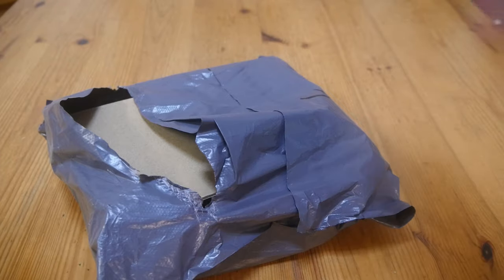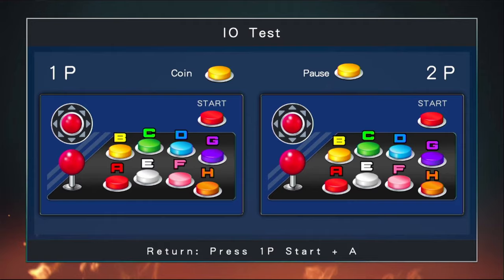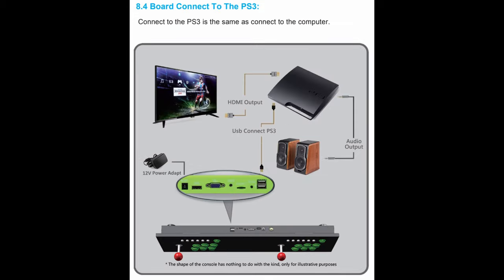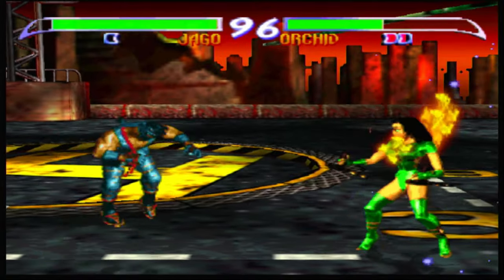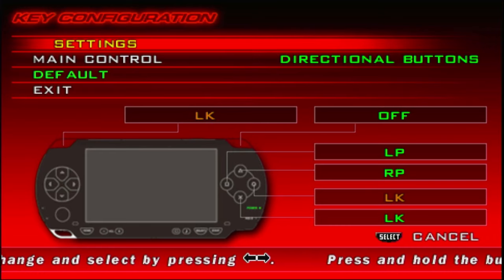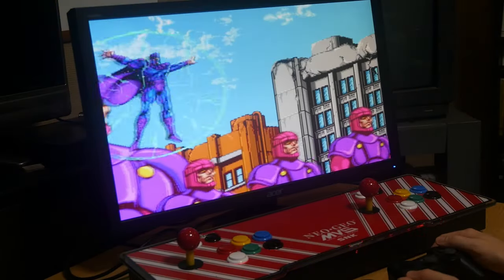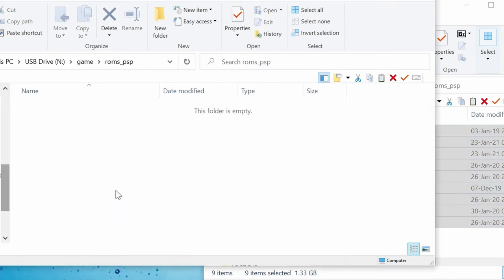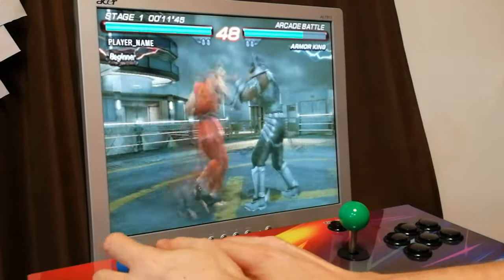3A Pandora Box EX [3300 Games] - FULL REVIEW and Guide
The only review one needs for the Official Pandora's Box EX by 3A.

►Time Stamps
@0:00- Intro / Unboxing
@0:36- Teardown
@1:24- Specs
@1:36- Upgrading a Bartop
@2:12- First boot / Games UI
@2:55- SETTIN MENU
@4:33- Changing Resolution
@5:02- Controls
@6:00- Game Testing [Arcade]
@6:30- Game Testing [TATE / Vertical]
@7:20- Game Testing [More Arcade]
@8:26- Game Testing [Super Nintendo]
@8:52- Game Testing [N64]
@10:11- Game Testing [PlayStation]
@10:56- Game Testing [PSP]
@13:00- Game Testing [DreamCast]
@13:47- Game Testing [3-4 Player Games]
@14:50- Experimental Arcade Cabinet Fun
@15:50- Arcade Trackball
@16:06- MicroSD / Adding Games
@17:45- Saving Space
@19:45- Pros / Cons
@20:08- Target Audience
@20:28- Conclusion
@20:58- An Alternative
@21:10- Thanks!